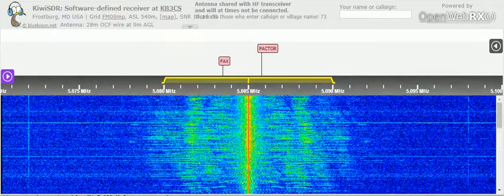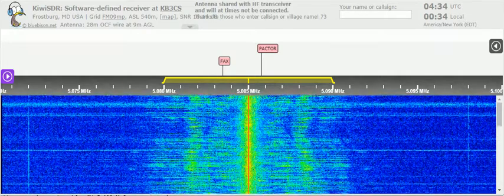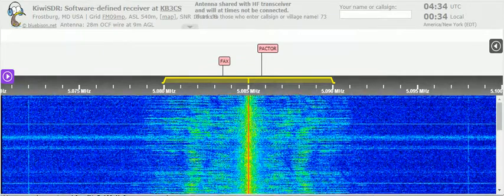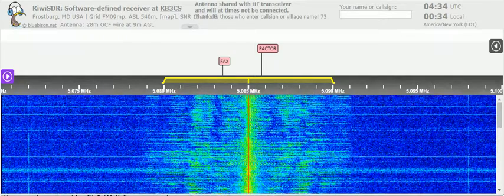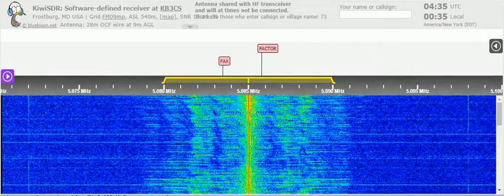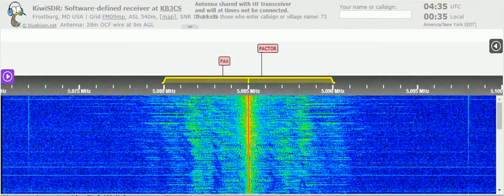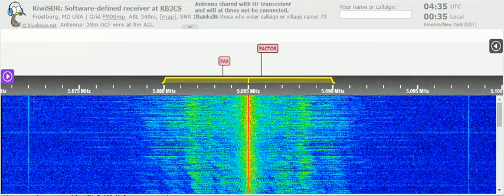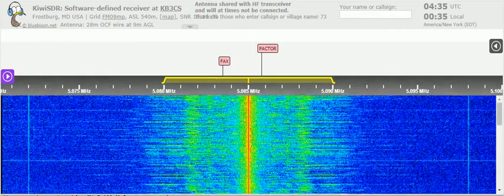28 05 2021 WTWW 2 We Transmit World Wide in English to SoAm 0433 on 5085 Lebanon